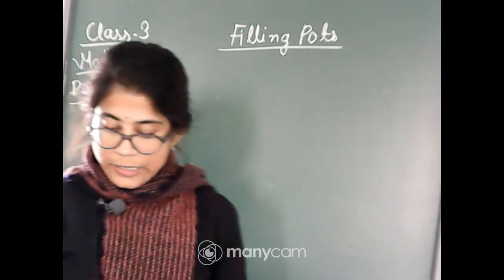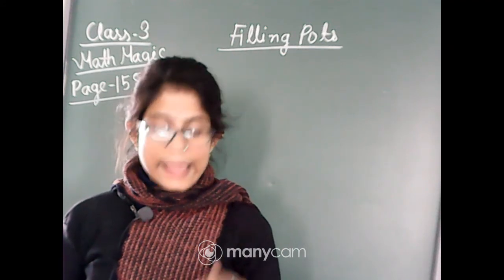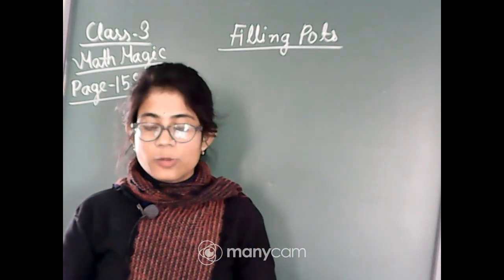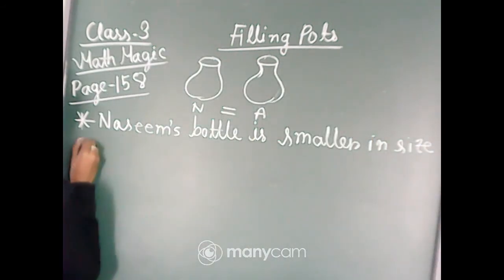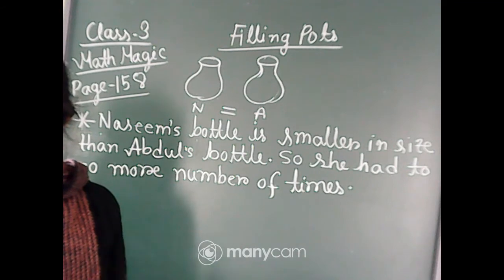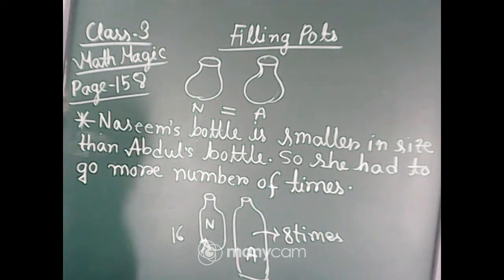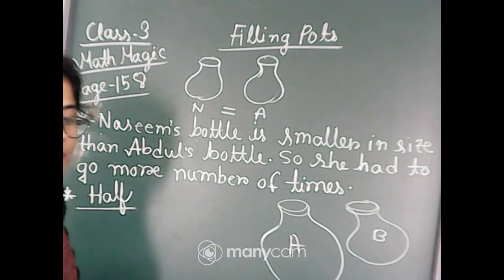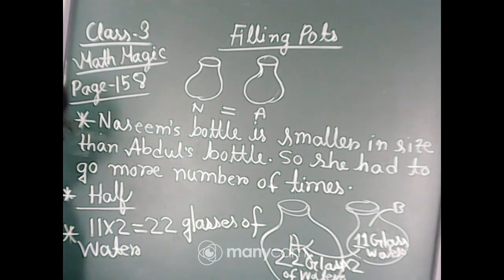CLASS :3 SUBJECT :MATHEMATICS (LIVE)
CLASS : 3
SUBJECT : MATHEMATICS
TOPIC : JUGS AND MUGS, PAGE 158
TEACHER :MOUSUMI SARKAR